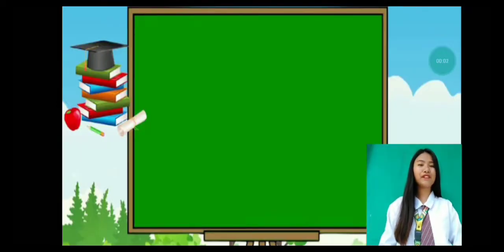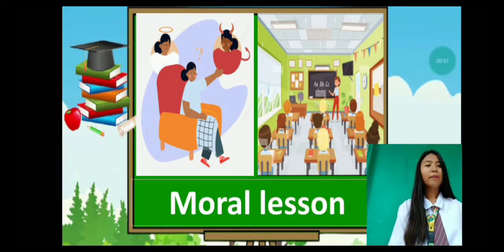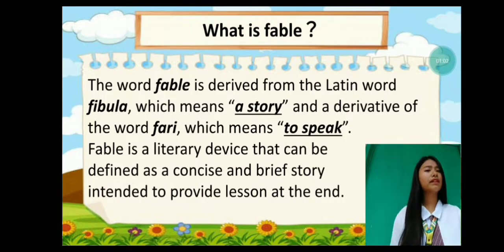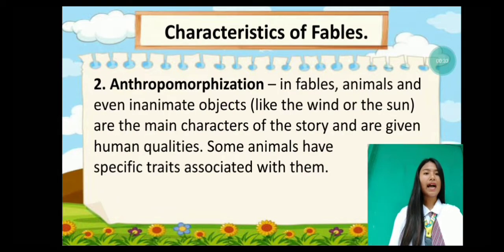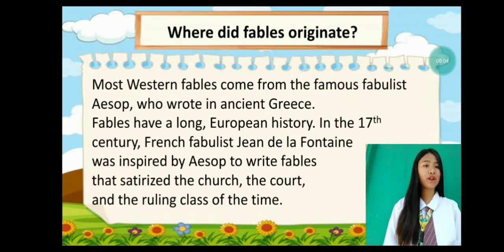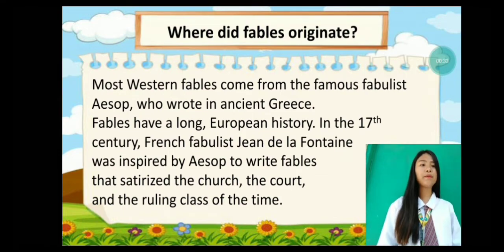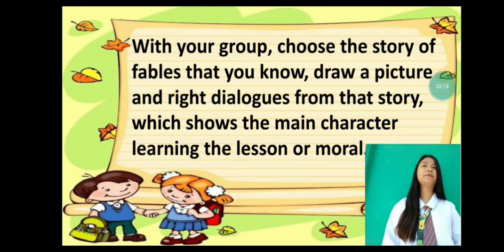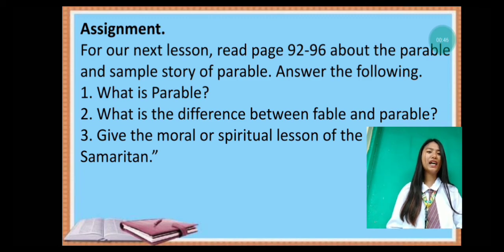Lopez, Angelyn R. - Demo Teaching about Fables.